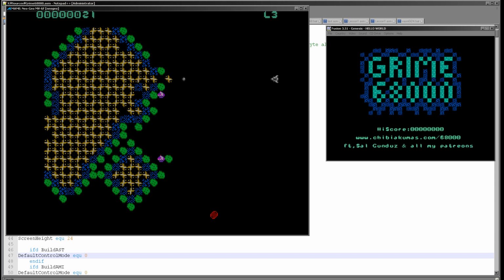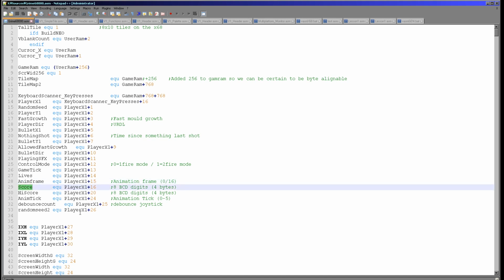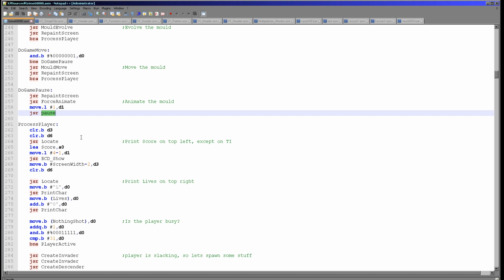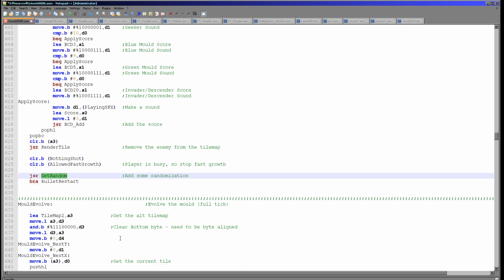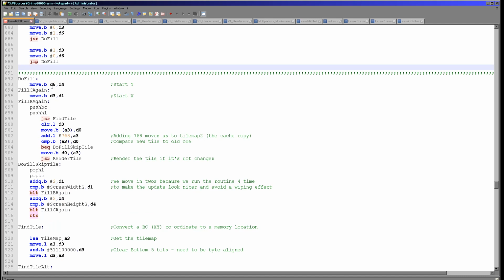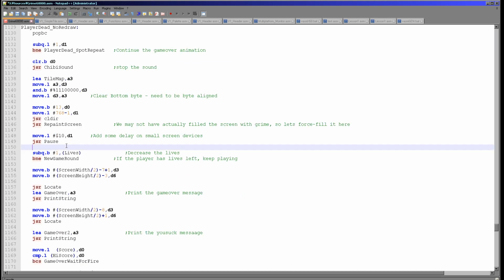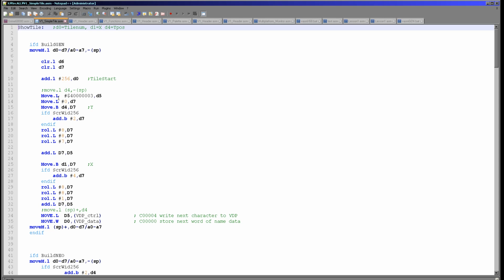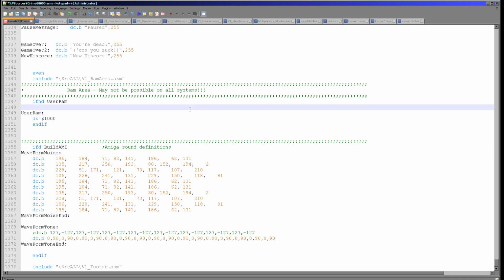Grime 68000 - Episode 8: Code overview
Grime 68000 is done, here is the overview of the final state of the code... Remember, Grime 68000 was ported from Grime Z80, and there is also a Grime 6502 !